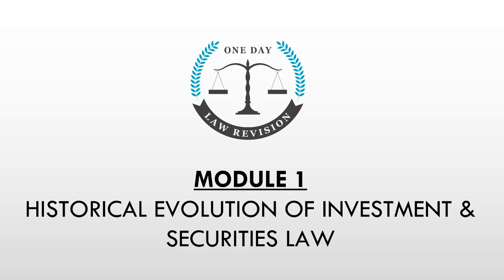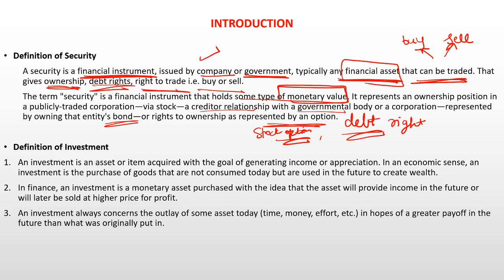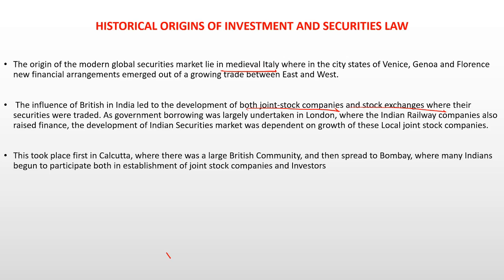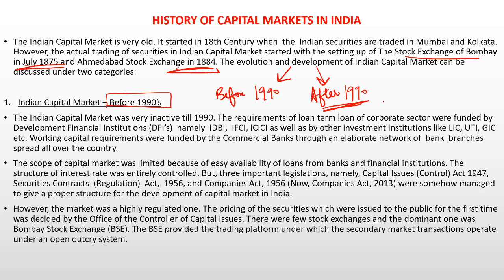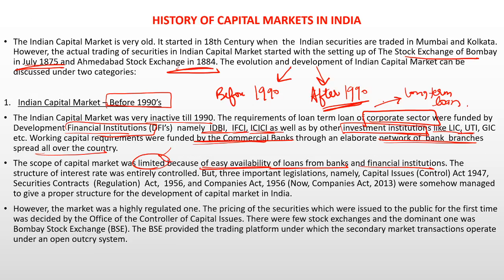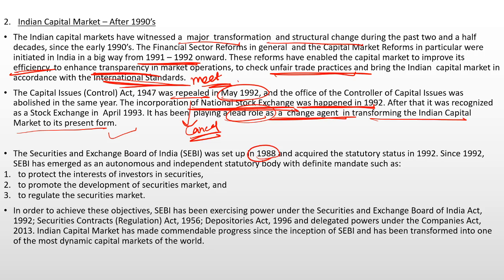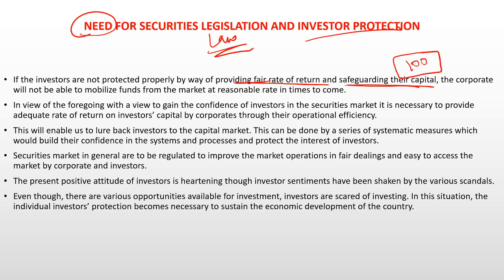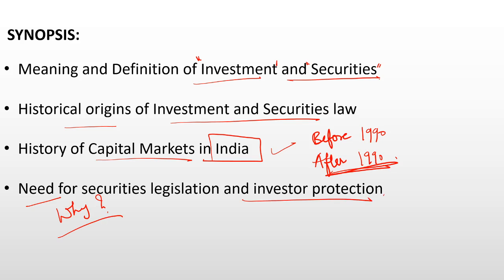M1- Historical Evolution of Investment & Securities Law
This video covers following points:

1. Meaning and Definition of Investment and Securities
2. Historical origins of Investment and Securities law
3. History of Capital Markets in India
4. Need for securities legislation and investor protection

"The Vaidha" is an outcome of a Dream to help you achieve your dream. Vaidha is a Sanskrit word which means law, rules, regulations, etc.
The basic purpose of starting the channel is to motivate you and to make learning easier by using various techniques & latest technologies.
The global pandemic has hit us in various ways. Especially students out there who want to study, what to learn but cannot due to non- availability of resources.
So, here we are introducing “ONE DAY LAW REVISION” – a one day solution to all your Law Needs. In this we will be covering various acts/ laws/ provisions relating to –

There’s a lot more to explore, and way more to take away.